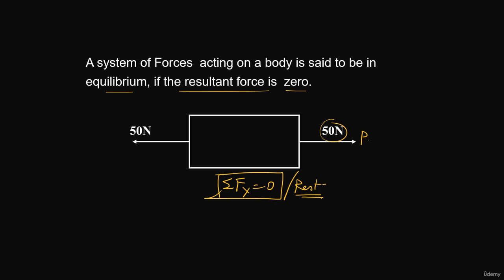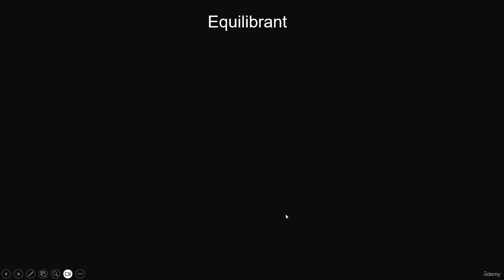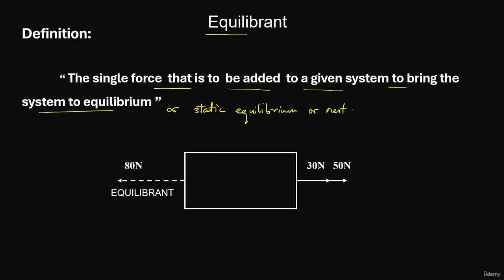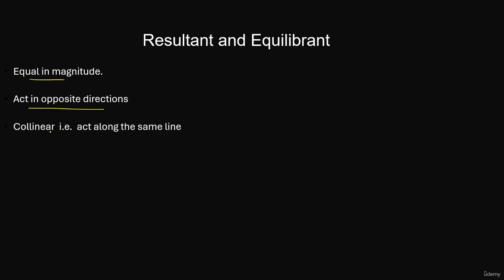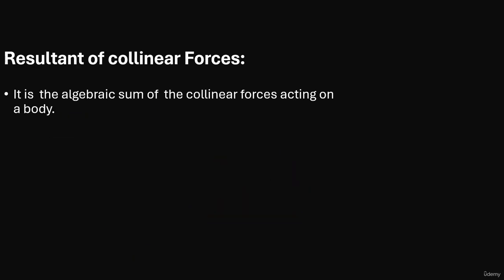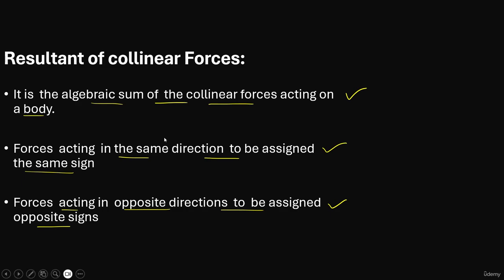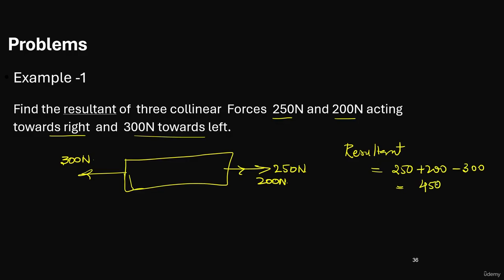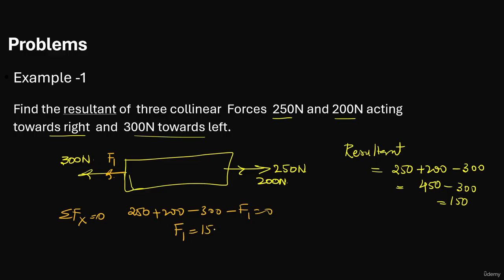Engineering Mechanics | Equilibrant of Force